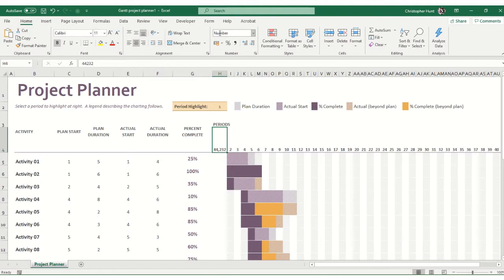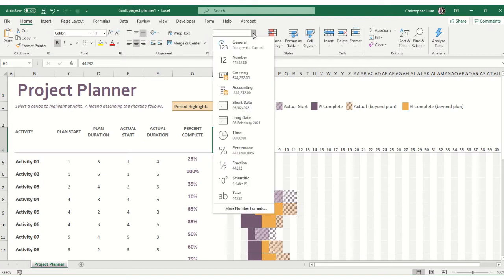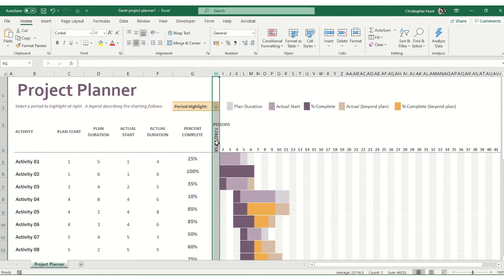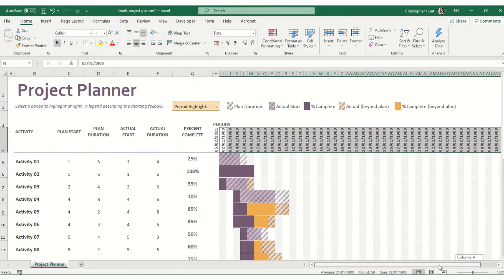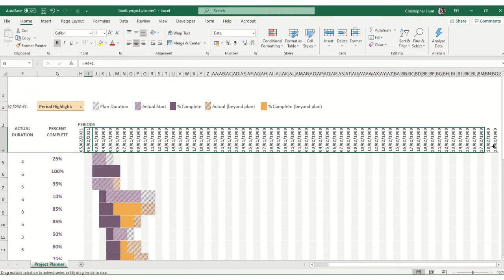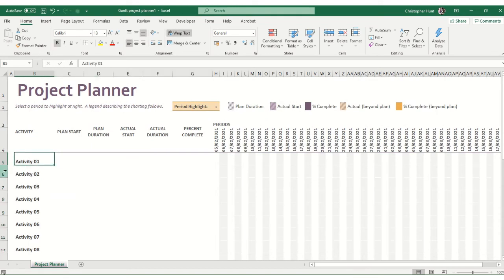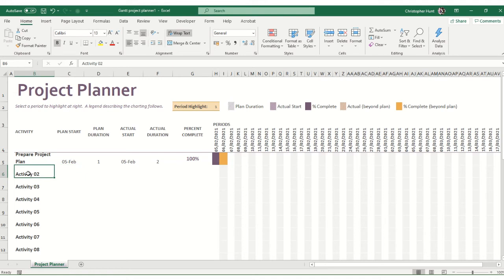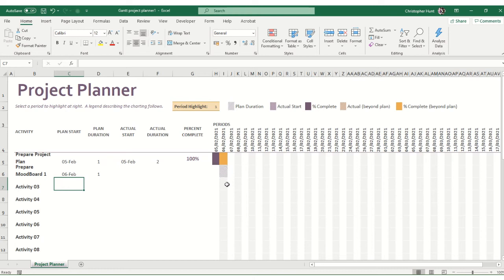Using the Excel Gantt Chart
Brief demonstration of how to adapt an Excel Gantt Chart template for use on a live project